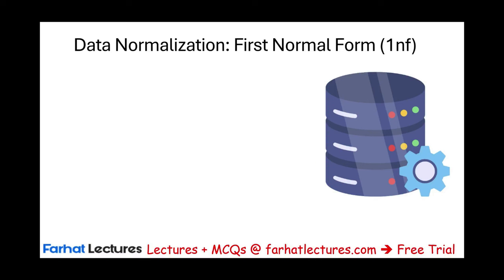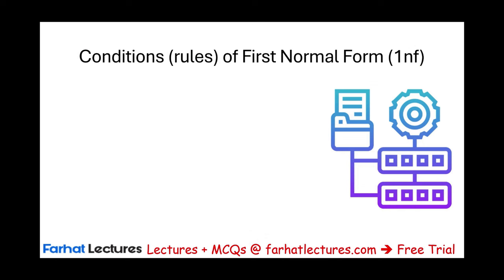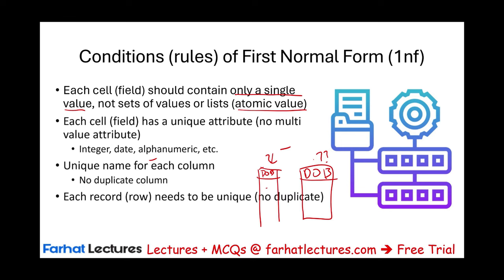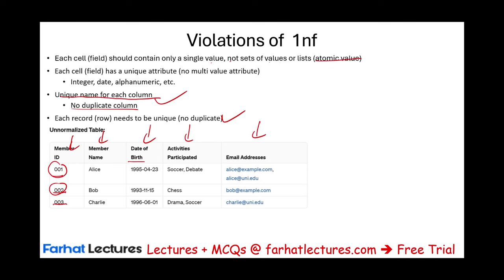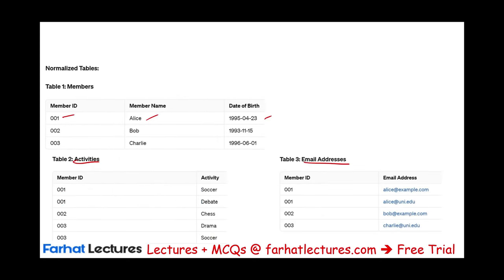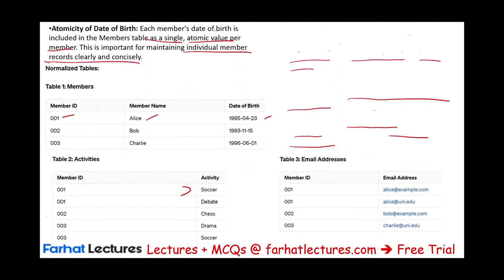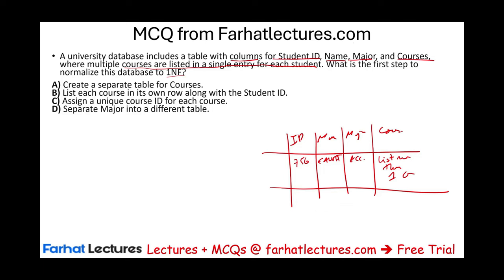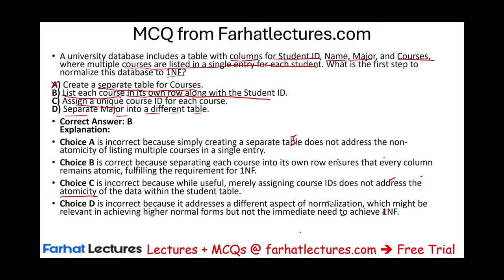First Normal Form 1nf Data Normalization Information Systems and Controls ISC CPA Exam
In this video, we discuss first normal form 1nf as covered on Information Systems and Controls ISC CPA Exam.

The First Normal Form (1NF) is a basic concept in database normalization, which is used to structure databases to reduce redundancy and improve data integrity. A table is in the First Normal Form if it meets the following criteria:

Atomicity: Each cell in the table must contain only one value, i.e., it must be indivisible. This means that the data should not contain any sets, arrays, or lists in any of its fields.
Unique Columns: Each column must contain unique values. No two rows can have the same value in the same column unless that column is part of a composite key.
Consistency: Each column must have a unique name, and all values in a column must be of the same type.
Order Independence: The order in which data is stored (both rows and columns) should not affect the database's integrity.
By ensuring that a table adheres to the First Normal Form, it helps to simplify querying and promotes the efficient organization of data, as well as paving the way for further normalization steps like Second Normal Form (2NF) and Third Normal Form (3NF) which further reduce redundancy and dependency.